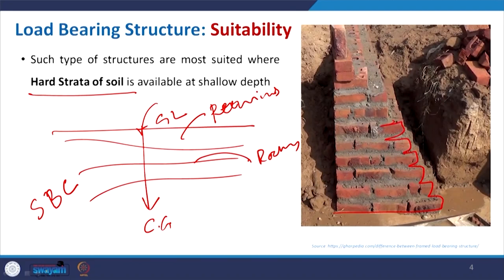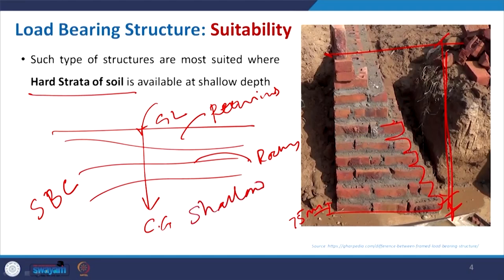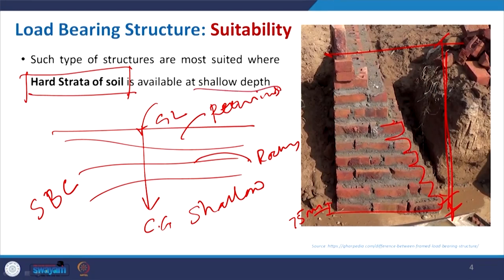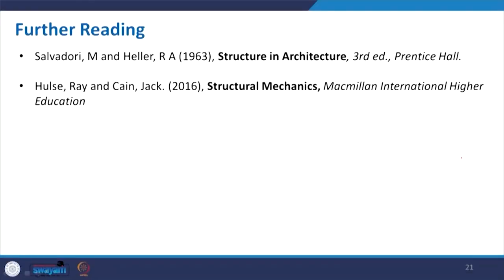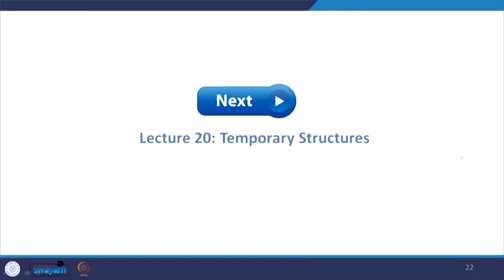Load Bearing Structures